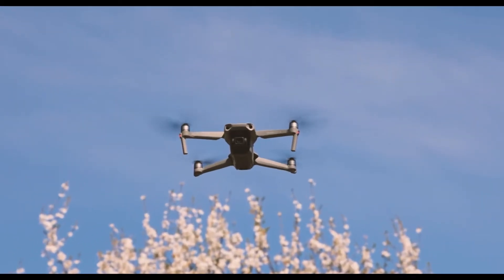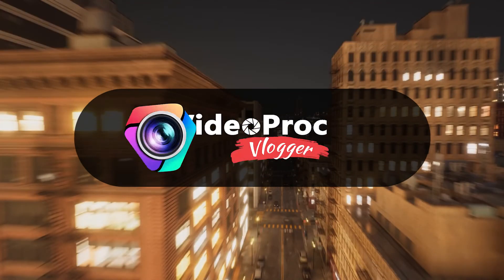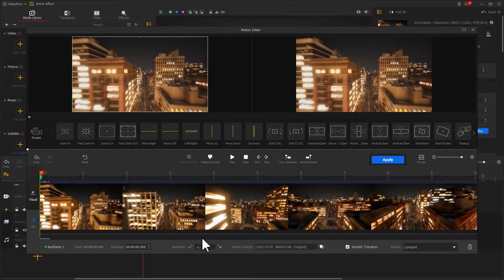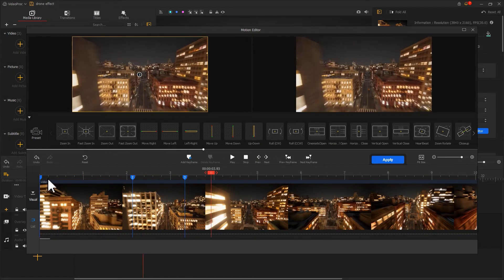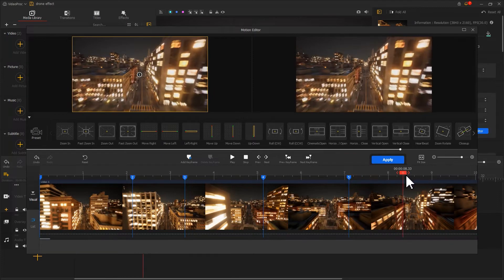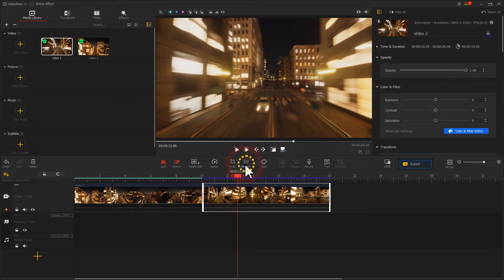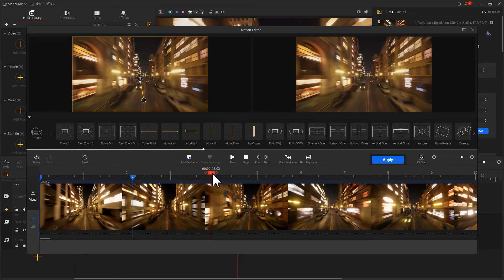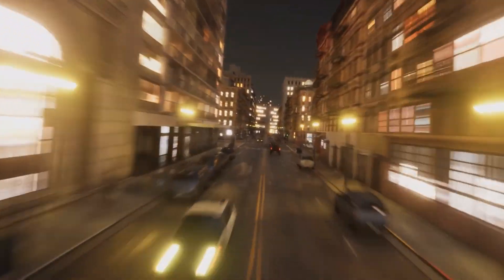How to Fake the FPV Drone Effect in ONE Minute - FREE VideoProc Vlogger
The FPV (Frist person view) drone videos often give us a sense of immersion. It also looks more cool and dynamic. However, flying an FPV drone can be too challenging and risky for beginners. That’s where this tutorial comes in. We’re going to share with you how to make the dope FPV drone effect so that you can turn whatever videos you have into dope FPV footage.
With VideoProc Vlogger (a free, full-featured, yet beginner-friendly video editor), users of any level can fake the FPV drone effect without hassles. Now, let’s follow the video tutorial and start editing.

Timestamp:
00:00 Intro
00:51 Fake FPV Drone Effect – Clip 1
04:34 Fake FPV Drone Effect – Clip 2
06:25 Summarize